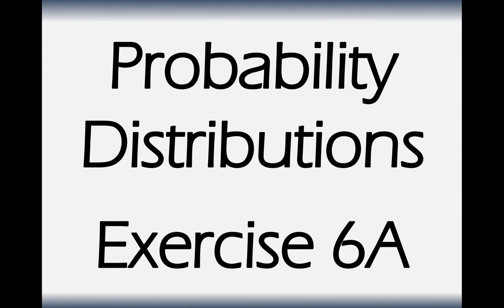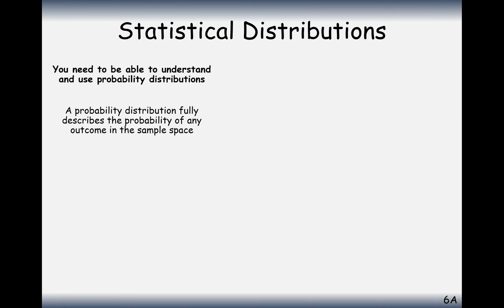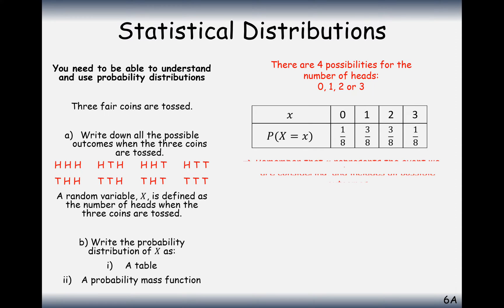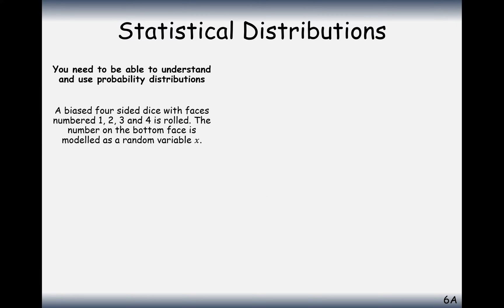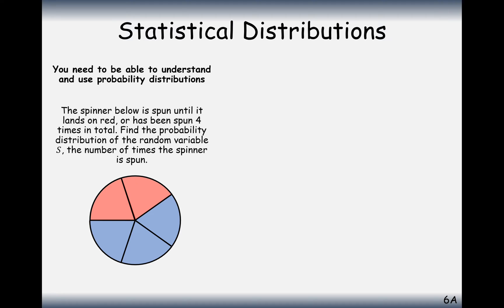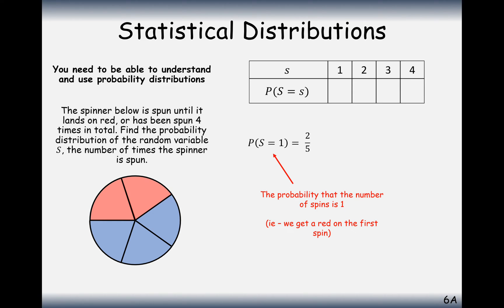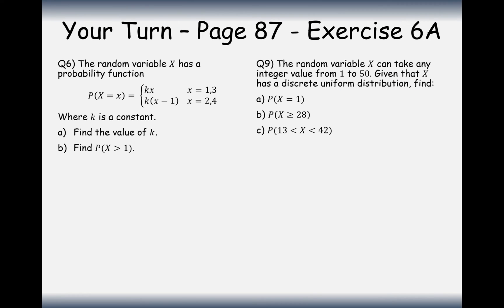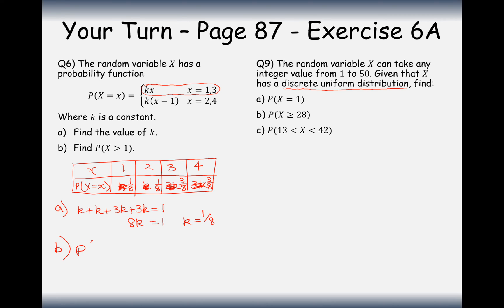AS Maths - Statistics - Probability Distributions